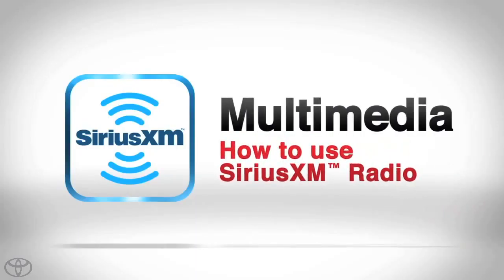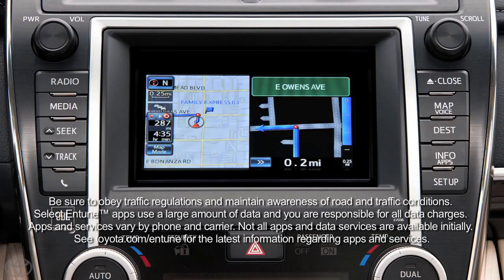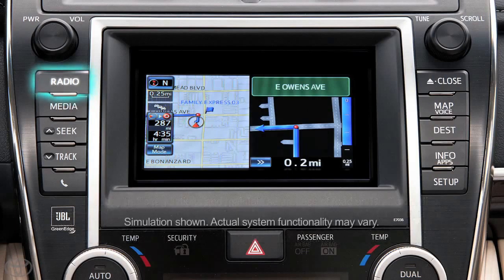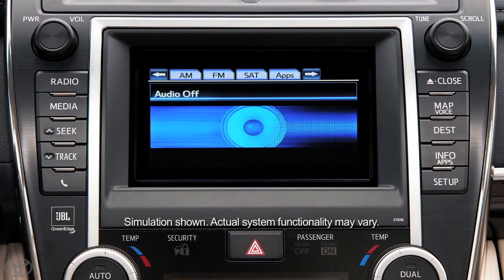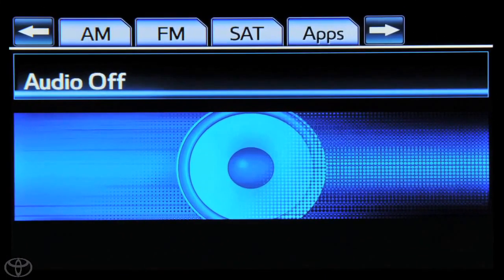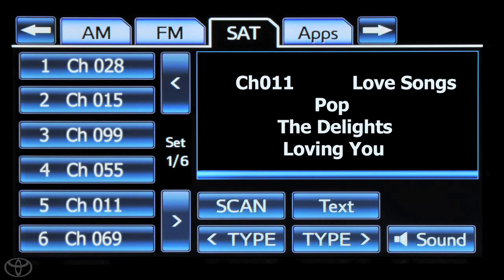How To SiriusXM with Entune® App Suite Toyota